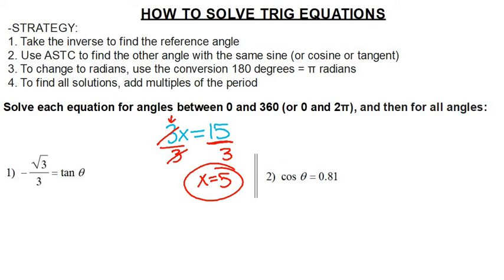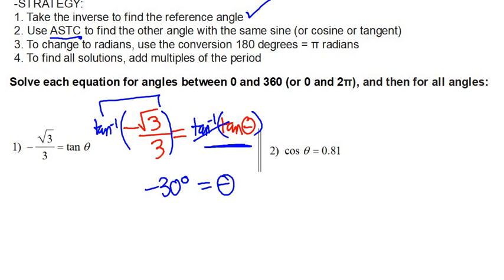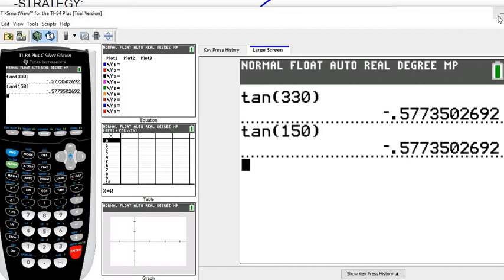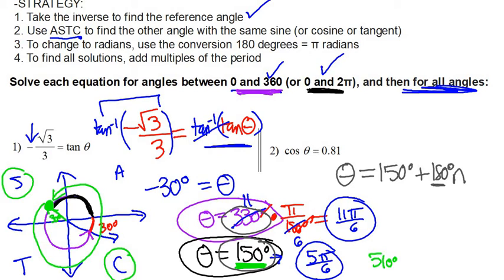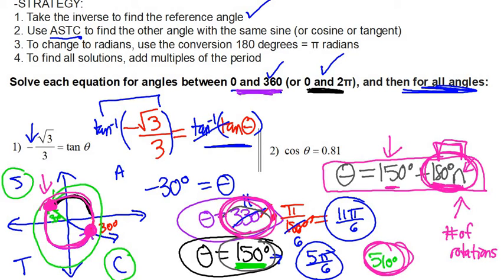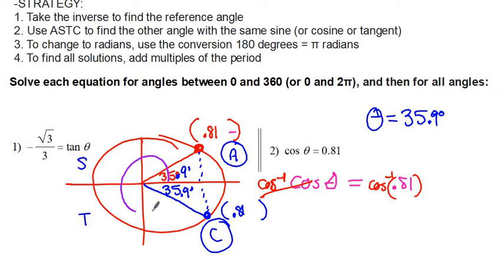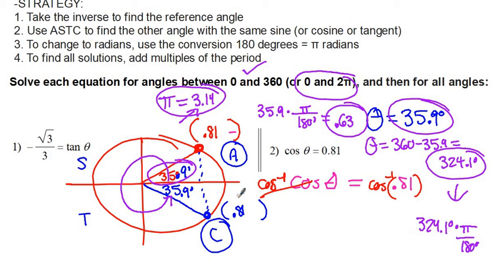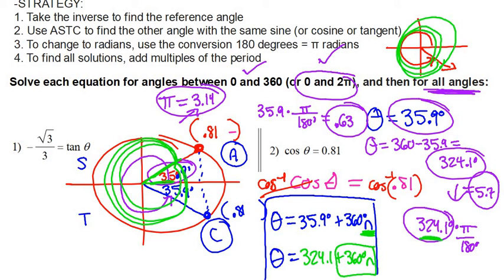12.9: Solve trig equations